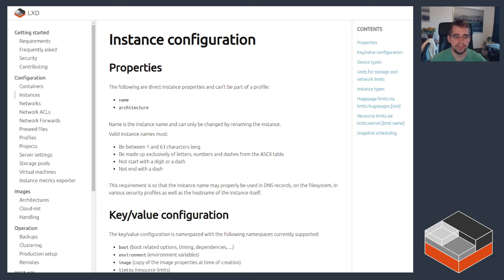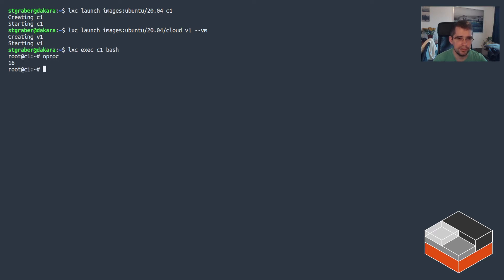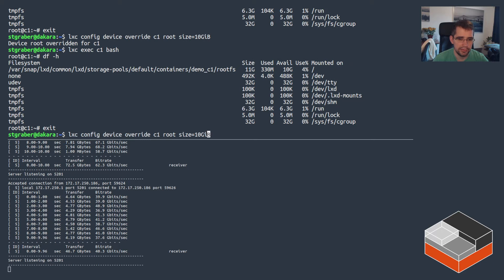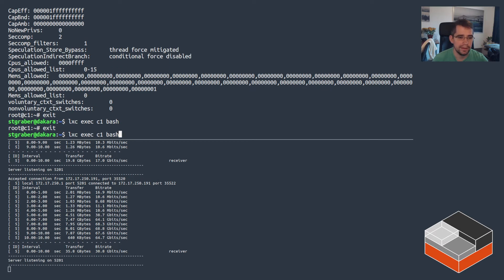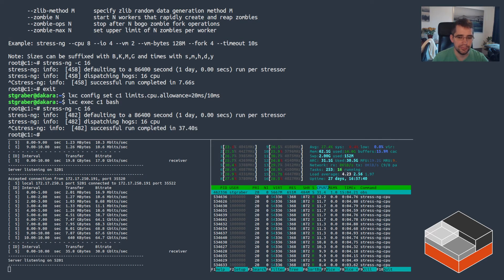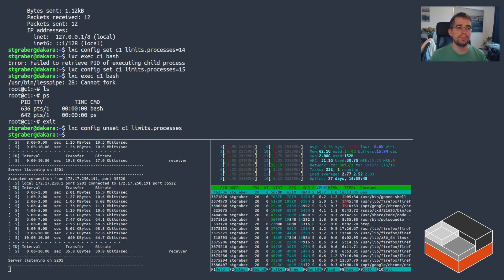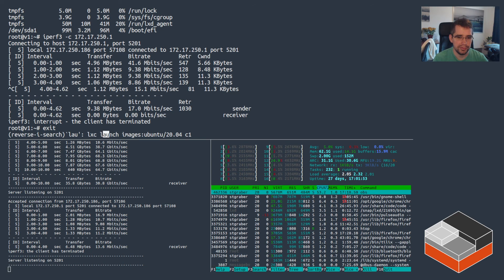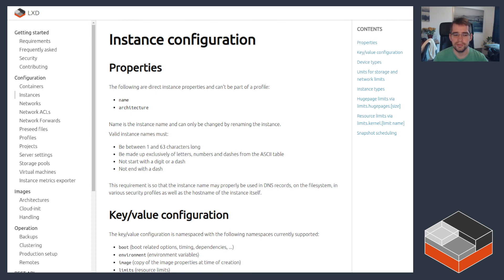Controlling LXD instance resource usage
LXD comes with a full set of resource limits which can be applied to containers and virtual machines. Those allow restricting CPU, memory, disk, and network usage. They're designed to be easy to use, yet can be very specific and powerful.

TIMESTAMPS:
0:00 Introduction
1:48 Create instances
2:08 Default limits in containers
2:53 Default limits in virtual machines
3:20 Limits in containers
11:00 Limits in virtual machines
12:40 Using cloud instance types
14:20 Conclusion